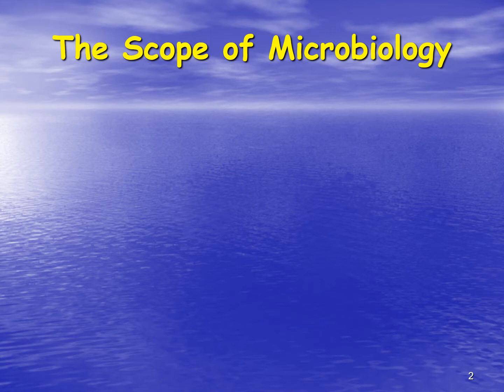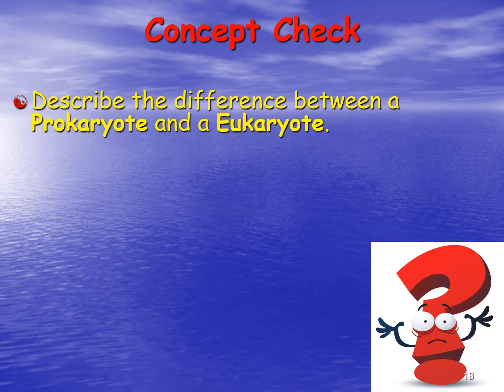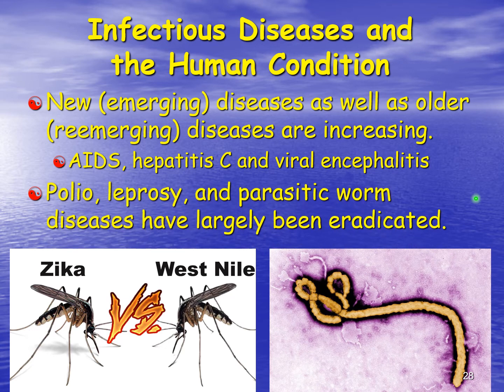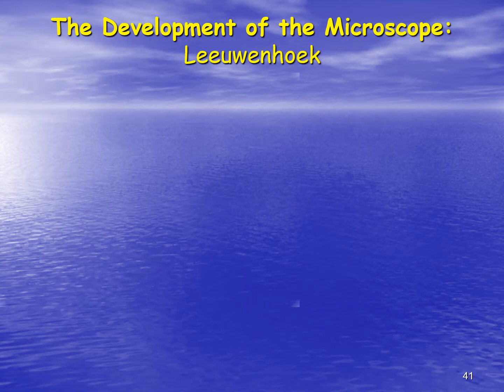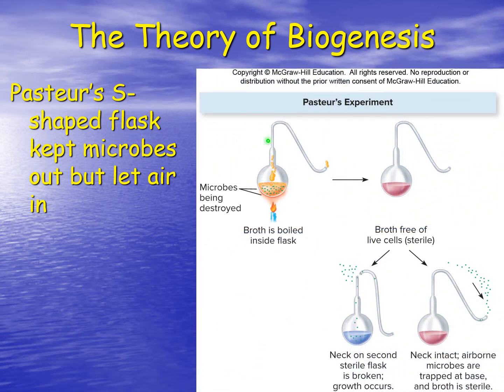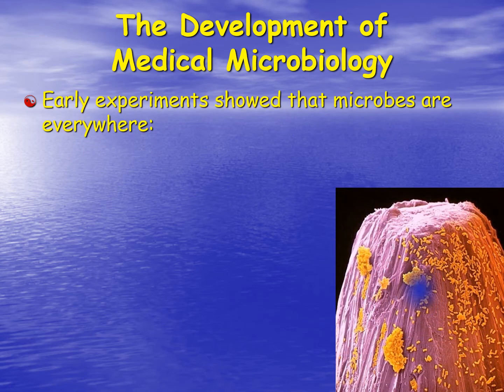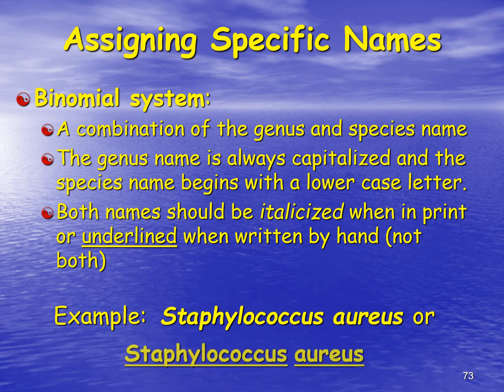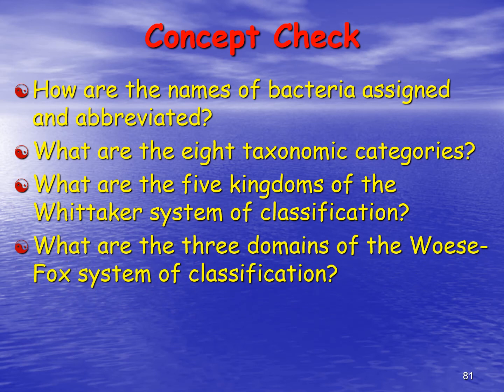6th Ed Narrated Chapter 1